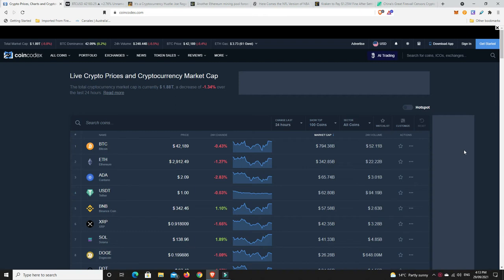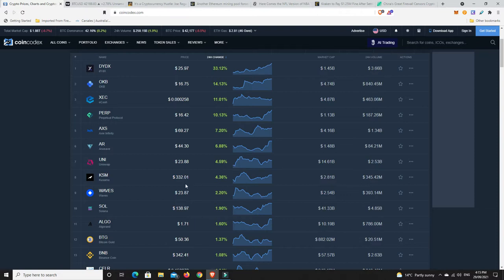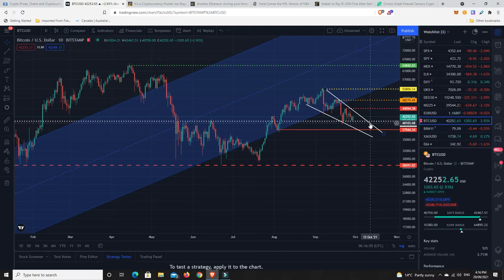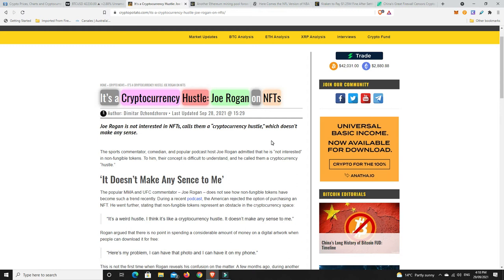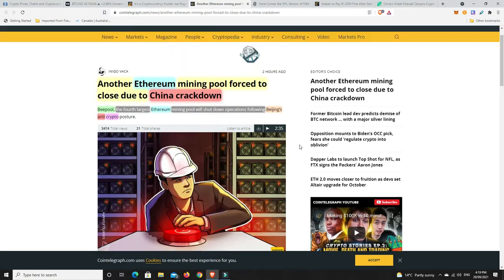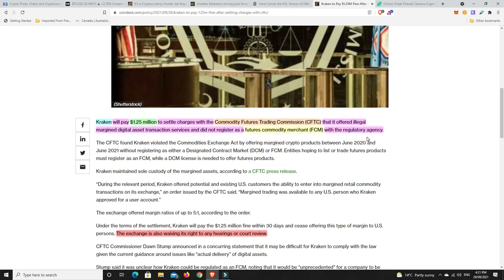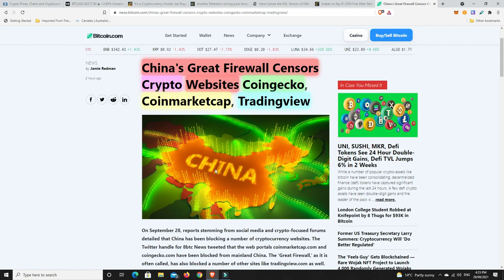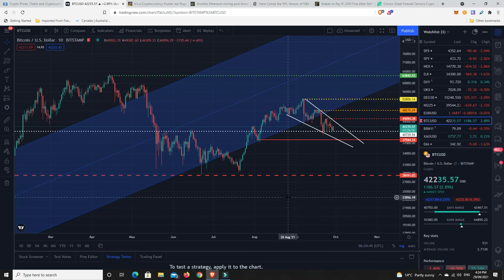China step up their attack on Crypto going after market websites. Is October going to save us all?